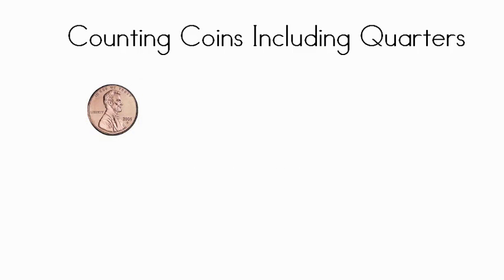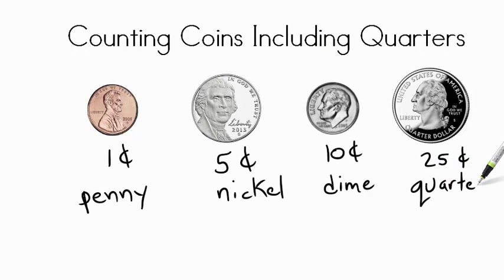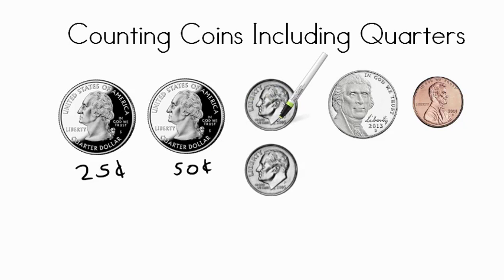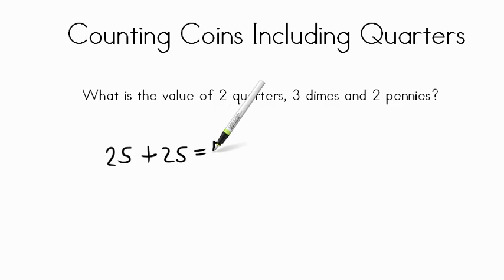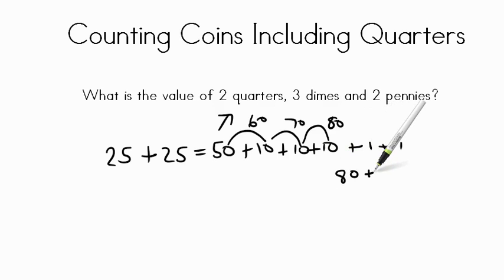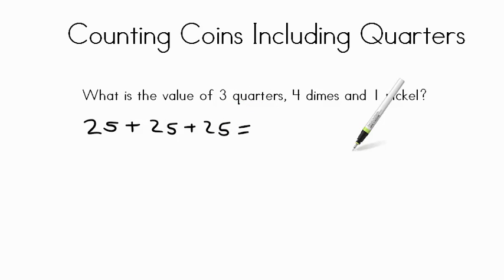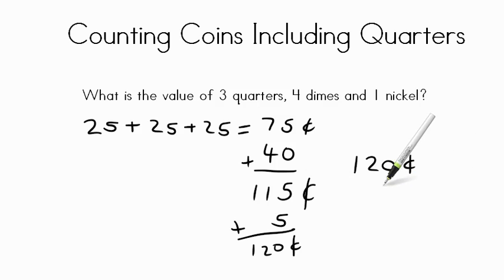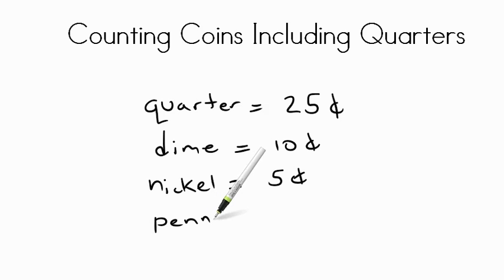AdaptedMind Math - Counting Coins with Quarters Lesson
Students review the value of each coin and then practice finding the sum of sets of coins.